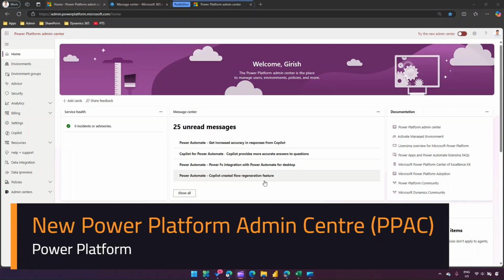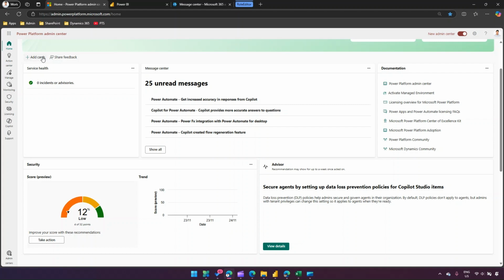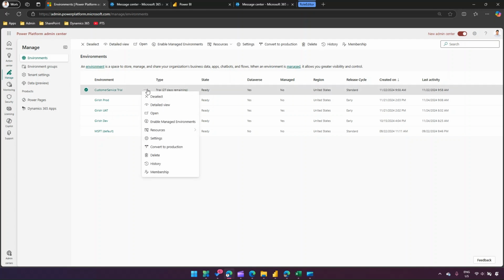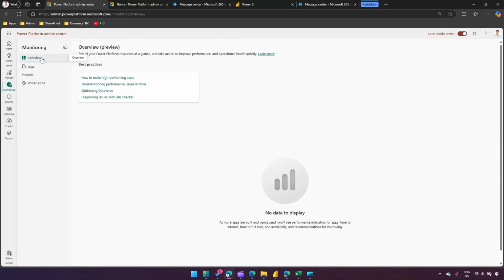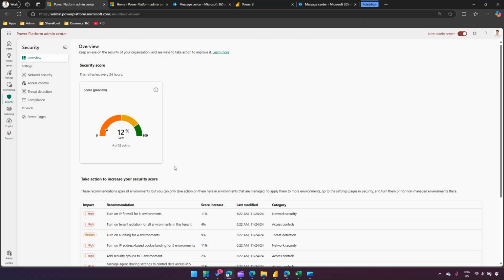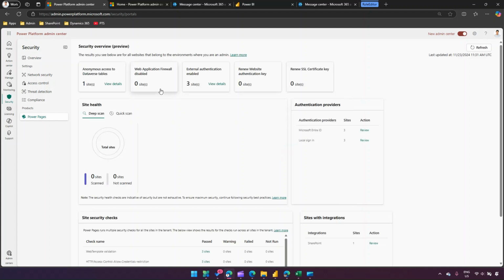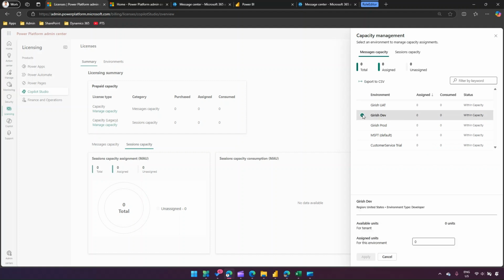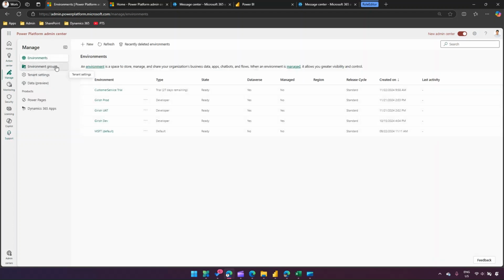New Interface - Power Platform Admin Centre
This video walks you through the new interface of Microsoft Power Platform Admin Interface.

Girish Uppal browses through the new and modern interface to manage Power Platform feature set.

The new modern interface provides a rich experience to admin users and provides a single pane of glass to manage and monitor copilot features